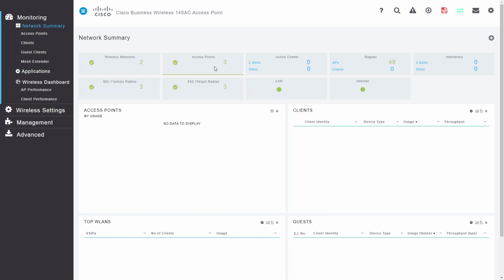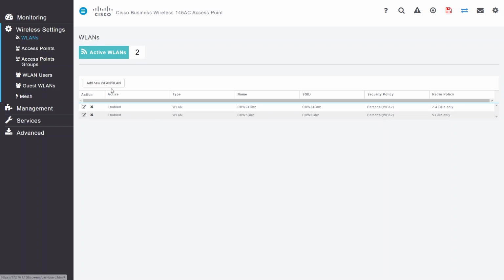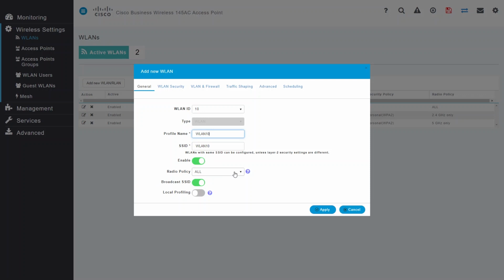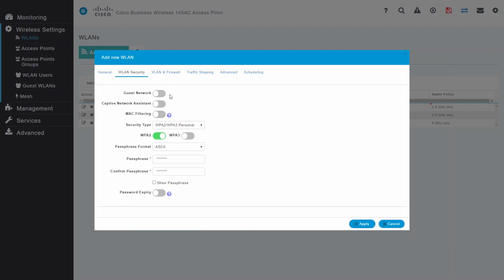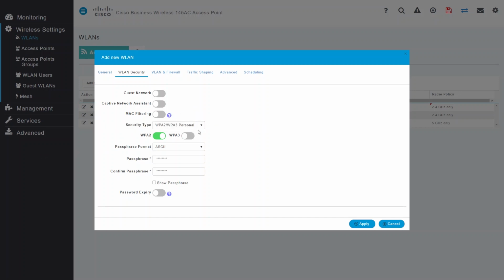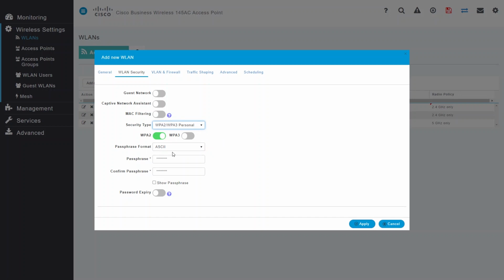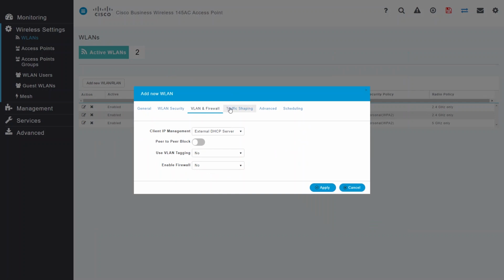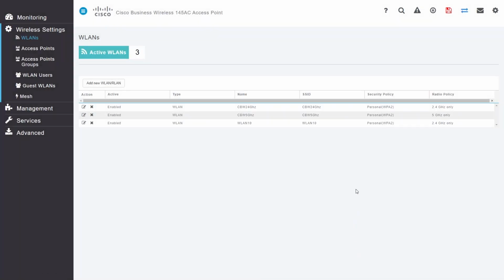Cisco Tech Talk: CBW Add a New WLAN in Advanced Mode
In this edition of Cisco Tech Talk, I’ll show you how to add a new WLAN with Advanced Settings/Expert Mode on CBW APs.